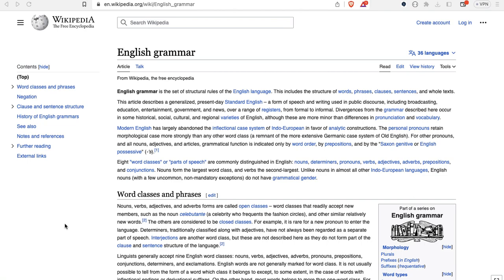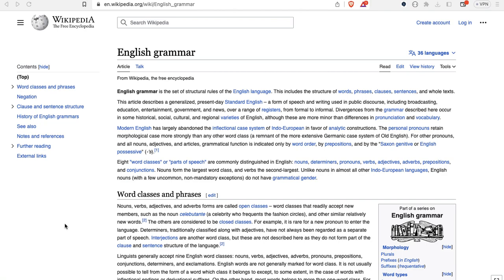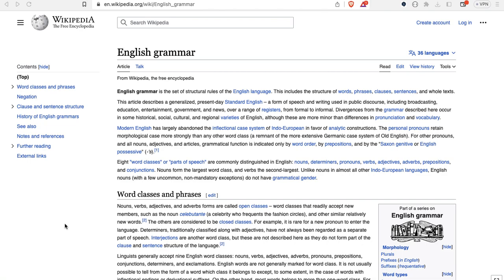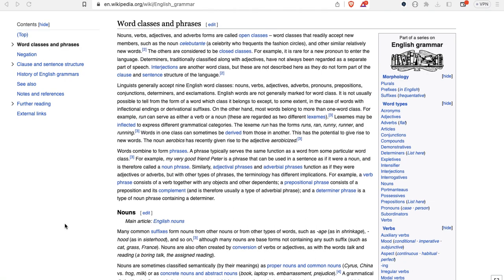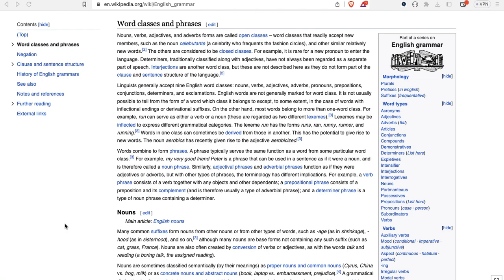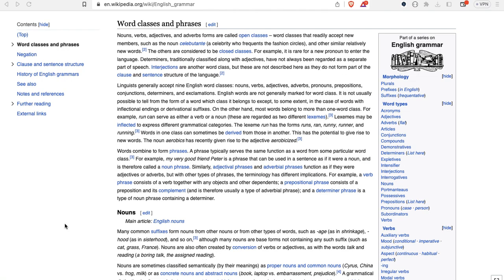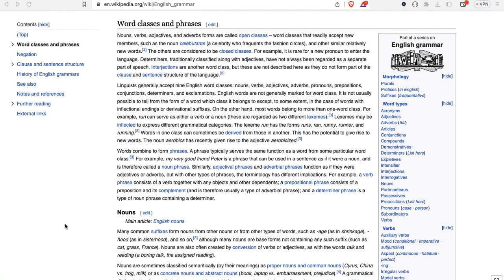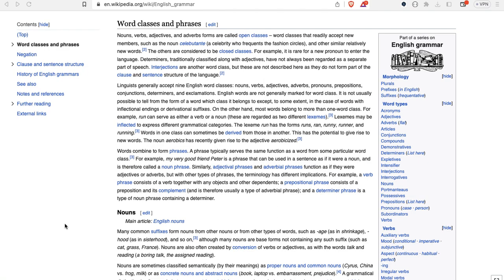EGLA: English Grammar The Linguistics Approach #1 (LED: Learn English Daily)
1. Comment devenir autonome en Anglais
2. Comment devenir autonome en Français
3. Comment devenir autonome en Russe
4. Comment devenir autonome en Python
5. Apprenez Python en 5h